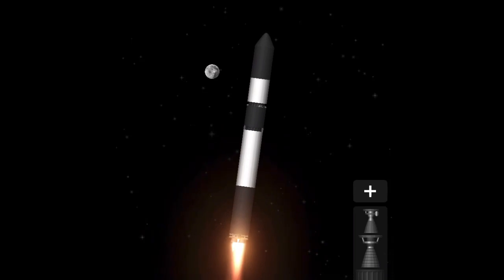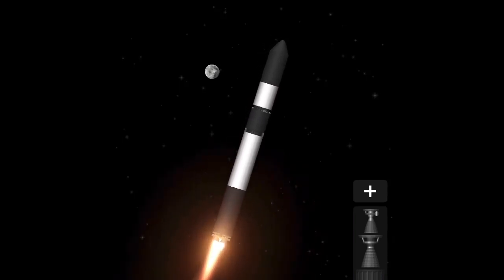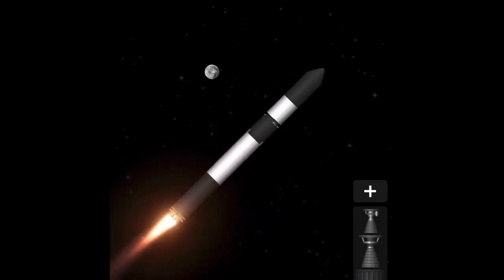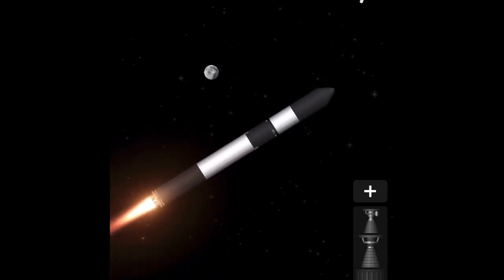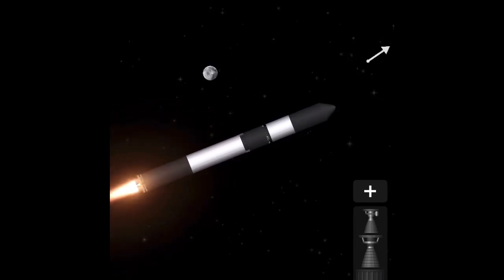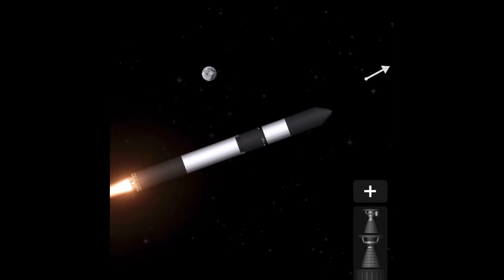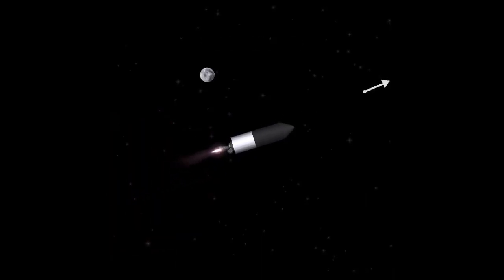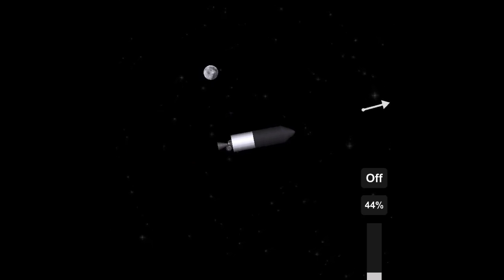Running out of toes mission failure in Spaceflight Simulator!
This video is is recreating the failure of the running out of toes mission launched by Rocket Lab on May 15th.